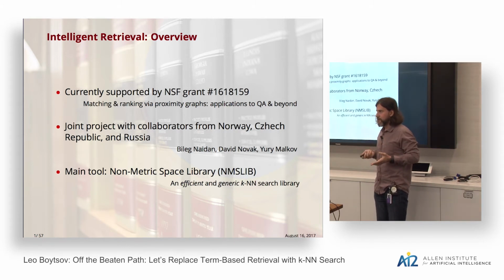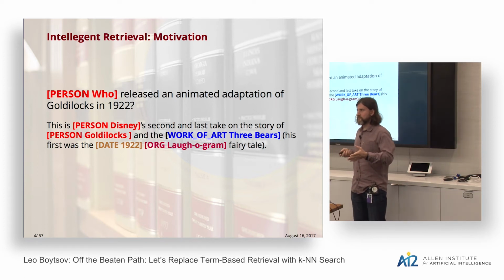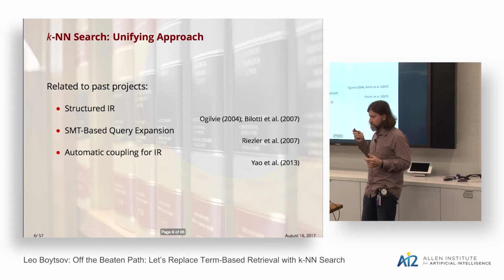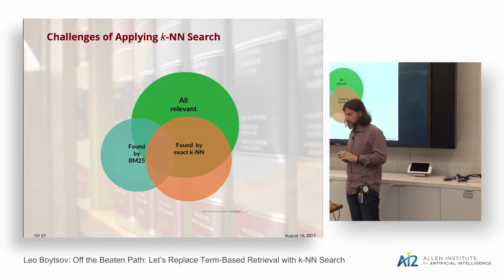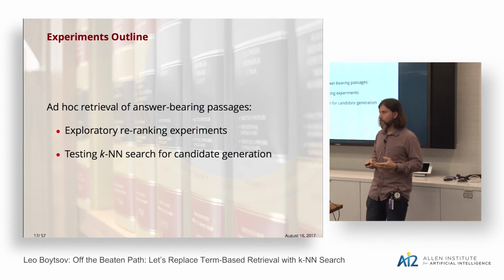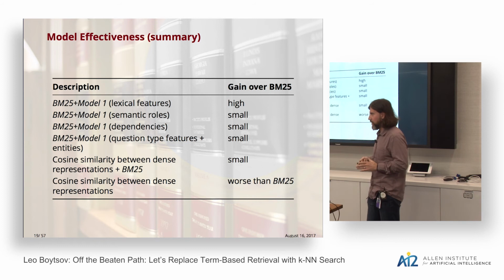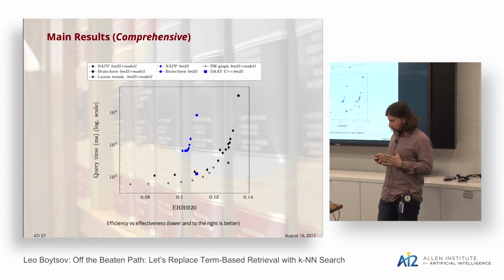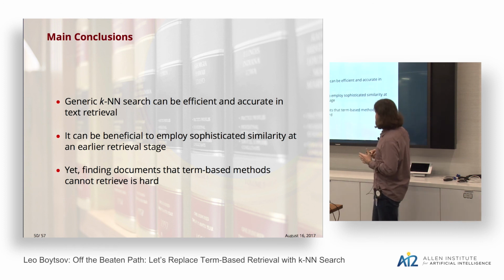Leo Boytsov: Off the Beaten Path: Let’s Replace Term-Based Retrieval with k-NN Search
Leo Boytsov

Title: Off the beaten path: Let’s replace term-based retrieval with k-NN search

Abstract: We explore alternatives to classic term-based retrieval. The ultimate objective is to develop a smarter candidate generation component for question answering (QA) and information retrieval (IR), which can employ similarities that are more expressive than the commonly used TF-IDF ranking function. Achieving this objective requires solving two subproblems: designing simple yet effective similarity functions and developing efficient solutions for k-NN search.

We evaluate two types of similarities. First, we assess a token-level translation model (IBM Model 1) built for words, linguistically motivated features, or for their combinations. Compared to BM25 alone, a combination of BM25 scores and IBM Model 1 scores (trained only on words) is 18-29% more effective in NDCG@20 and 20-30% more effective in ERR@20. However, incorporating linguistic features does not produce substantially better results. Notably, using a lot of training data is crucial to good performance of IBM Model 1. The fact that the amount of training data is important is not novel. However, the degree of improvement by using millions of training pairs instead of dozens of thousands is quite remarkable. Second, we assess the cosine similarity computed for dense document representations. We find that it is substantially less effective than BM25.

For exploration of efficient k-NN search solutions, we experiment with three QA collections: Yahoo Comprehensive, Stack Overflow, and Stanford SQuAD (expanded with Wikipedia passages not present in SQuAD). Instead of a term-based TF-IDF retrieval, we use a generic k-NN search algorithm, where a similarity function is a combination of IBM Model 1 and BM25. This similarity bridges the lexical gap by taking into account subtle term associations.  An exact brute-force k-NN search with this similarity function is quite slow, despite using an efficient similarity computation algorithm (which is 5-10x faster than a naive algorithm). We nevertheless demonstrate that an approximate k-NN search algorithm can be two-three orders of magnitude faster at the expense of only a small loss in accuracy. On the StackOverflow community QA data set, a k-NN based retrieval pipeline is twice as fast as the efficiently implemented term-based pipeline while being equally accurate.

We believe that this finding opens up new possibilities for designing effective and efficient retrieval pipelines. The hope is that k-NN search would permit an efficient separation of labor so that data scientists can focus on development of effective similarity models without worrying about low-level performance issues, while designers of retrieval algorithms and software engineers can focus on development of more efficient and/or scalable search approaches for generic data sets.